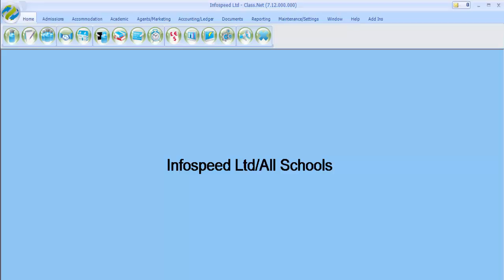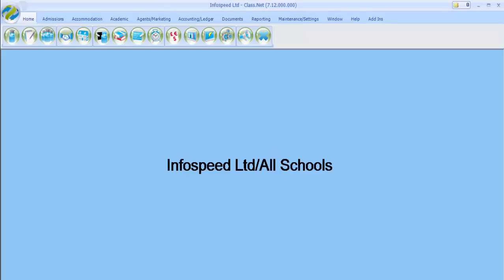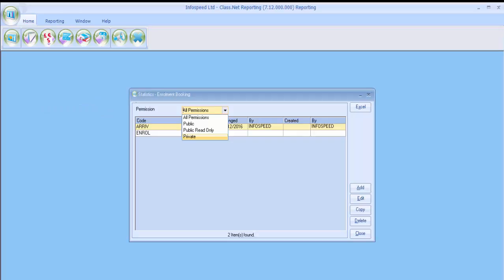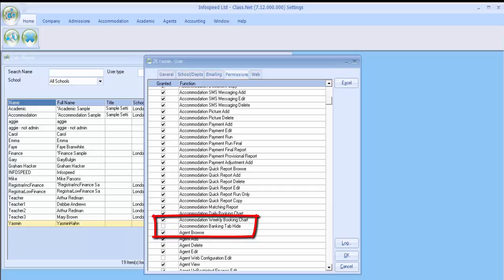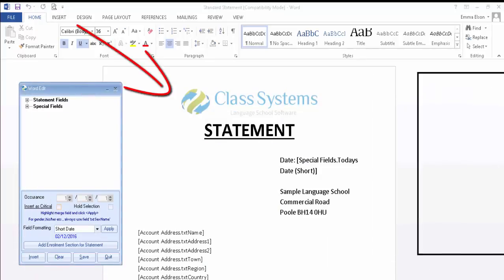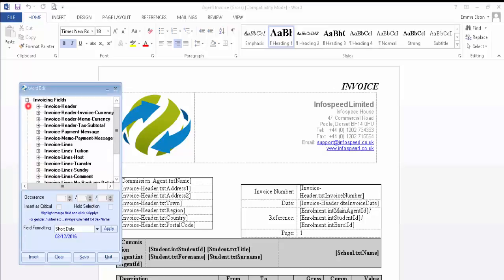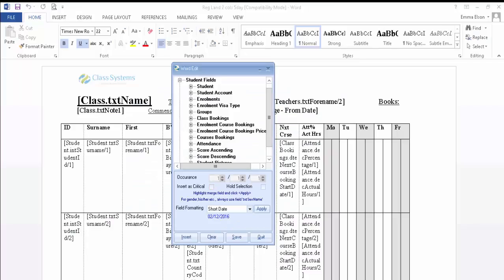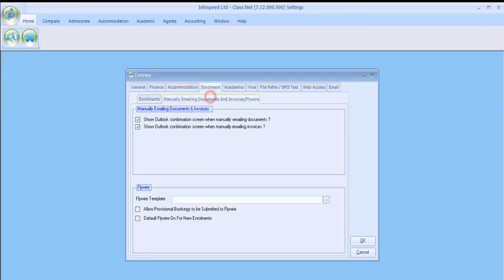7.12 Release Notes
This explains the enhancements included in version 7.12.000.